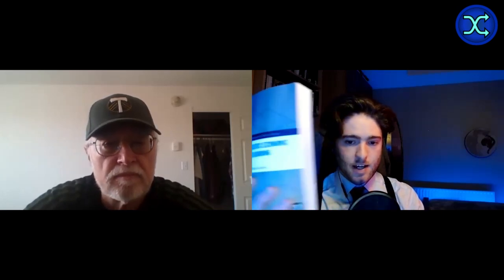Participatory Economics (PT4) - Wage Labour through the Back Door? - w/ Prof. Robin Hahnel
FULL CAPTIONS. In this interview, Prof. Hahnel talks to After the Oligarchy about who gets to be a worker council member, outsourcing, and exploitation. Could Parecon introduce wage labour through the back door?

In 1991, Robin Hahnel and Michael Albert proposed a vision of a democratically planned economy, neither market socialism nor central planning. Practical and principled in equal measure, Participatory Economics (Parecon) demands our attention.

Robin Hahnel is a professor of economics and co-originator of Participatory Economics. He has authored many books, including Democratic Economic Planning (2021), Of the People, By the People, Green Economics, Radical Political Economy, and ABCs of Political Economy. New book 'A Participatory Economy' coming soon, summer 2022.

More interviews to follow.

⌚ TIMESTAMPS ⌚
00:00 Introduction
00:45 Q1 -  Backdoor wage labour?
15:20 Outro